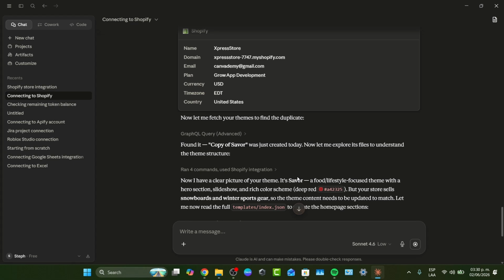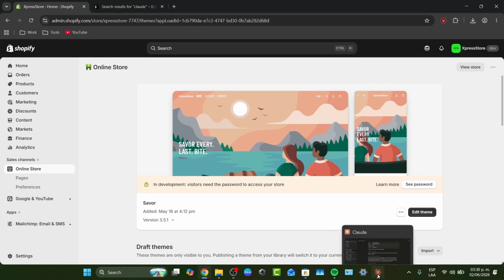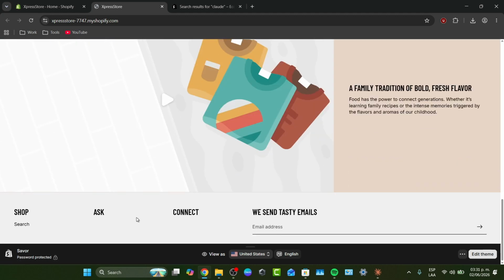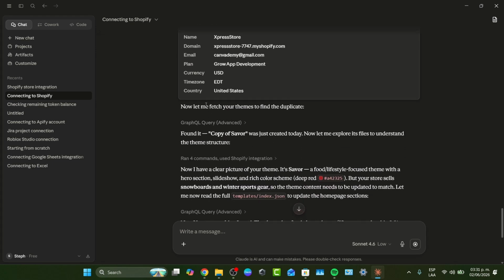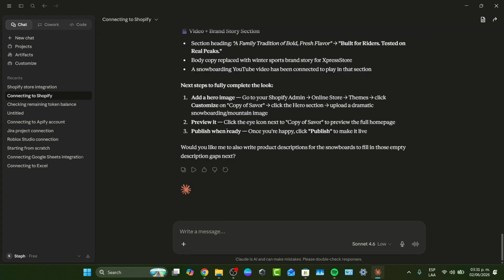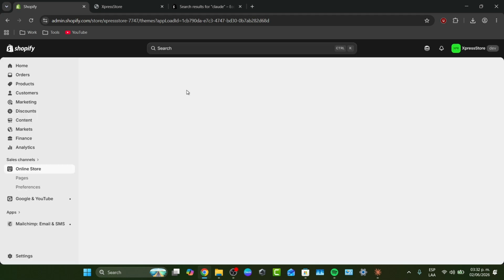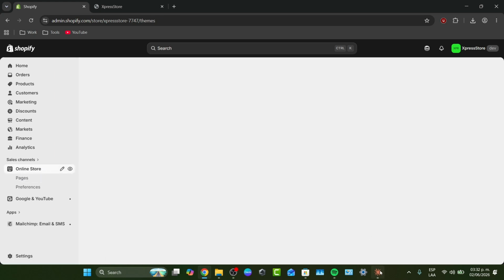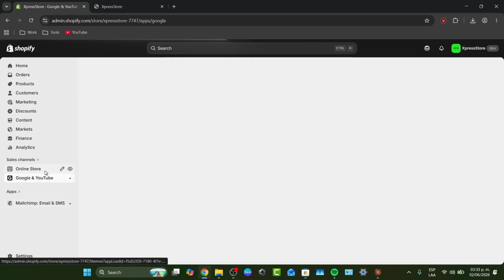Claude Can Now Do EVERYTHING on Shopify (Updated 2026)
🛍️🤖 Claude can now do EVERYTHING on Shopify! In this video, I’ll show you how Claude AI can help manage, automate, and optimize nearly every aspect of a Shopify store—from product creation and content writing to customer support, marketing, and store operations.

📌 In this tutorial, you’ll learn:
✅ How Claude AI works with Shopify workflows
✅ How to create product descriptions, emails, and ads instantly
✅ How to automate store management and repetitive tasks
✅ How to improve customer support using AI
✅ Tips to grow your Shopify business faster with Claude

🚀 Perfect if you're a Shopify store owner, ecommerce entrepreneur, or AI enthusiast looking to save time, increase productivity, and scale your online business using Claude AI in 2026.